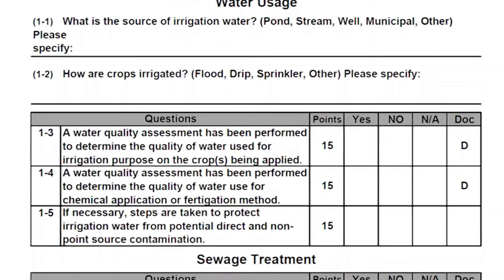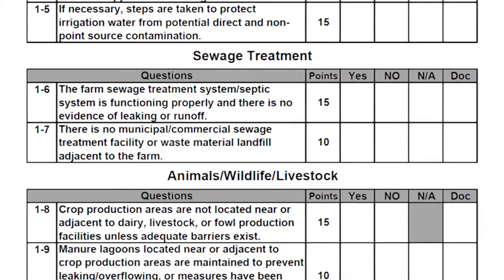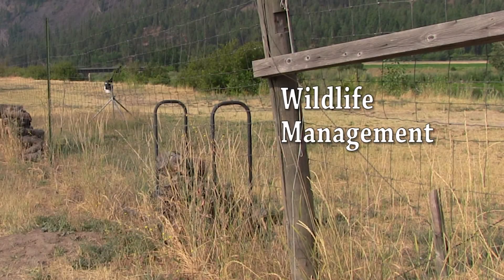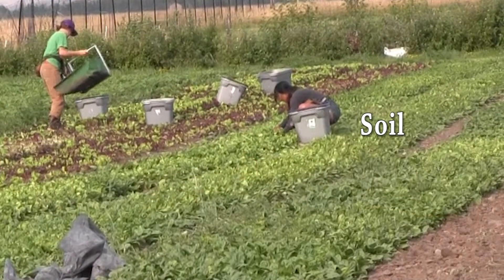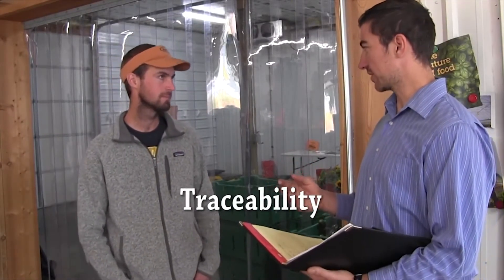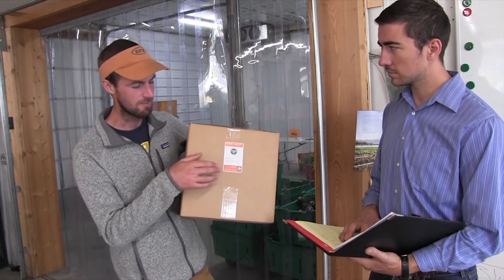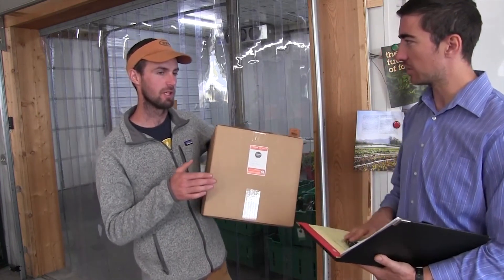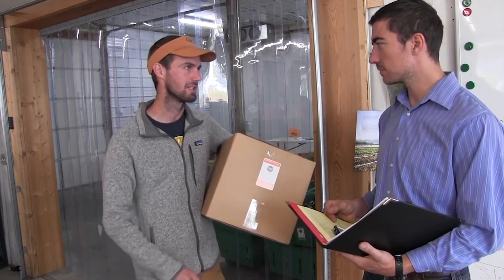The Internal GAP Audit: Scope One, The Farm Review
This video will address the components of the first scope of the GAP audit called the “Farm Review”. This section will look specifically at how farmers are approaching assessing water quality, sewage treatment, animals/wildlife/livestock, manure and biosolid management, soil content, and traceability and how this is handled by the internal auditor. Farmers will describe how they approach water testing, animal manure application and traceability on their farms.

This video is part of a series made possible through funding from from the USDA Rural Business-Cooperative Services.